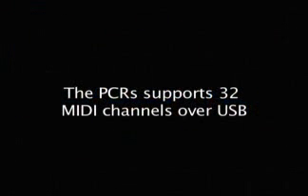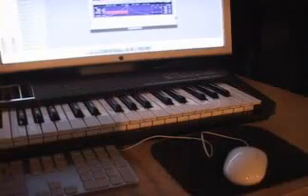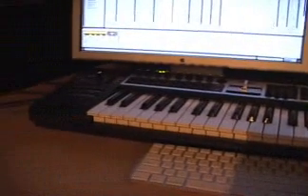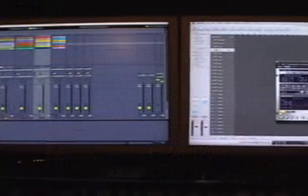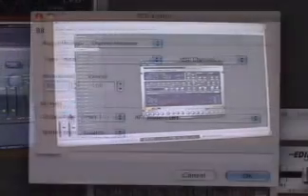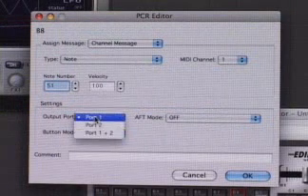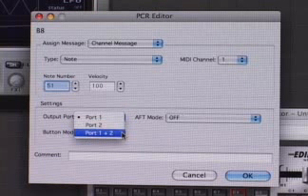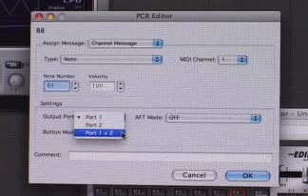Edirol PCR Controller Dual MIDI Interface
Introducing the next generation of EDIROLs popular MIDI keyboard controllers. In addition to providing more physical controls than previous models, the PCR-800 also offers new innovative and intuitive controls. This controller is solidly built, and optimized for both music production and live performance.